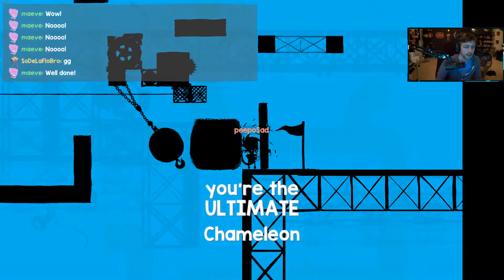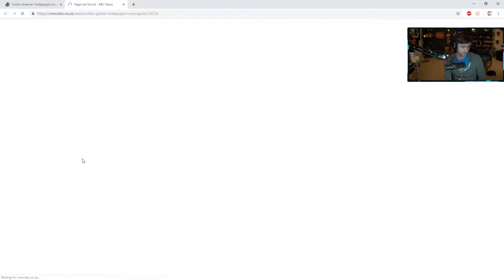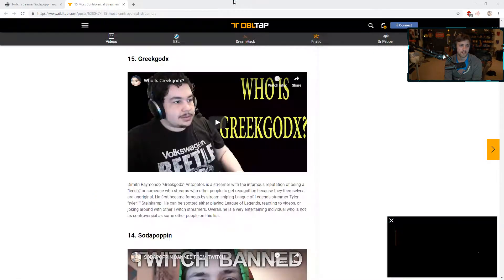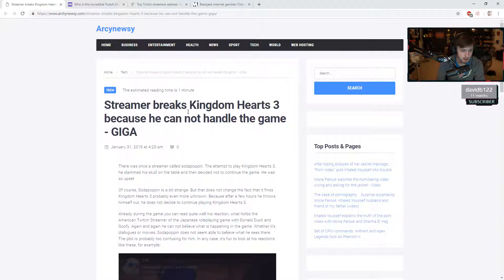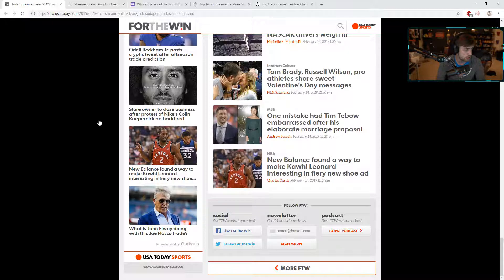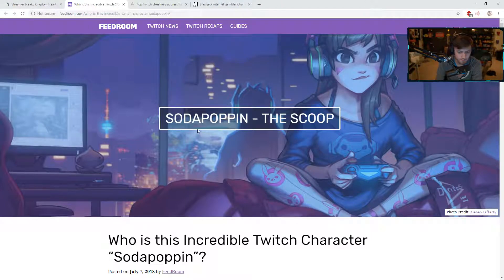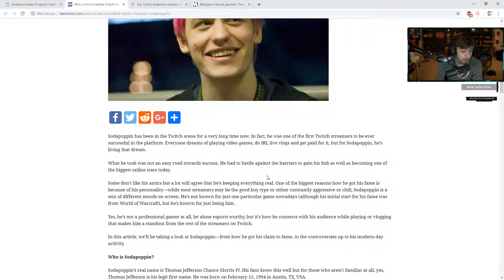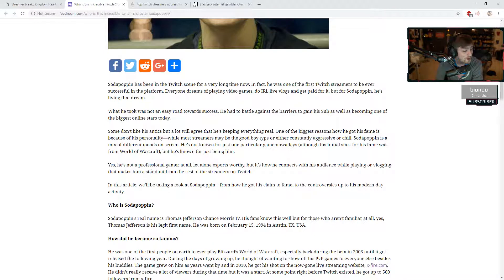Sodapoppin Reacts to Articles - Sodapoppin,Twitch,Gambling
Sodapoppin reads various articles published about him,twitch and gambling on twitch